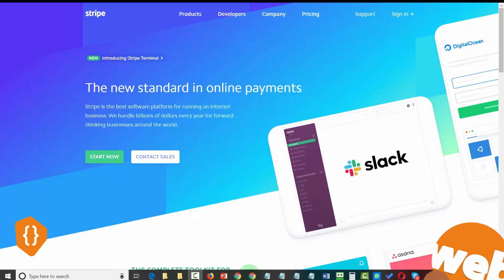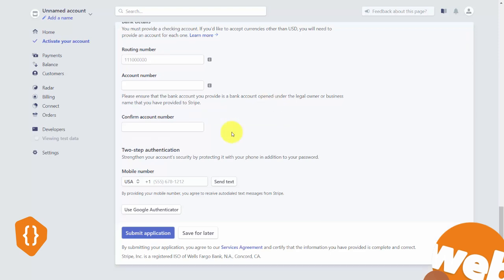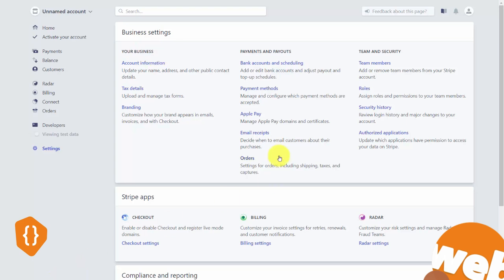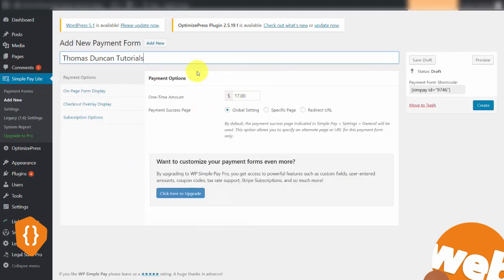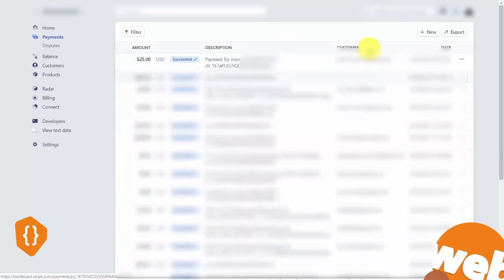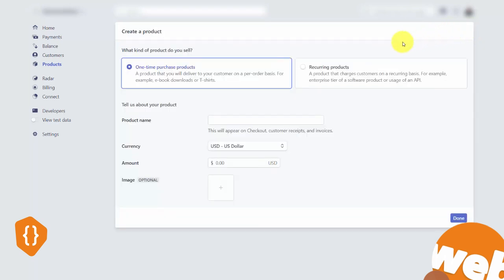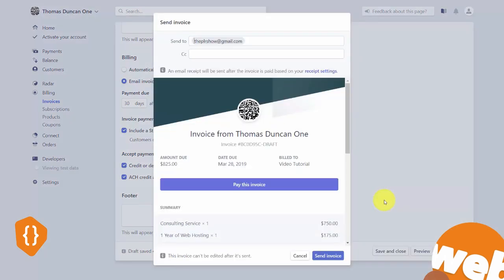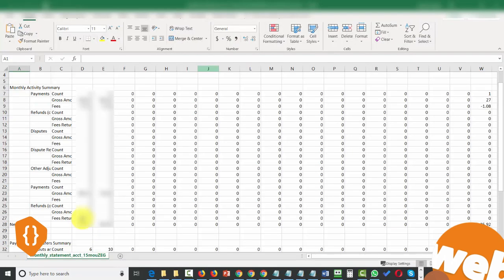Are you looking for a simple way to accept payments online?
Are you looking for a simple way to **accept payments online**? In this full **Stripe tutorial**, we’ll cover everything you need to know about **what Stripe is and how to use it** to get paid online. Whether you’re a **business owner, freelancer, or entrepreneur**, Stripe makes it easy to accept **credit cards, debit cards, and other payment methods** from customers worldwide.

What you’ll learn in this video:
✅ What is Stripe, and how does it work?
✅ How to set up a Stripe account
✅ Accepting payments and managing transactions
✅ Stripe fees and payout process
✅ Security and fraud protection features
✅ Advanced features like subscriptions & invoicing

💡 By the end of this course, you’ll know **exactly how to use Stripe** to process payments seamlessly and grow your online business.

✔️ Freelancers & consultants
✔️ E-commerce store owners
✔️ Coaches & course creators
✔️ Anyone who wants to get paid online

Drop your questions in the comments, and I’ll be happy to help.